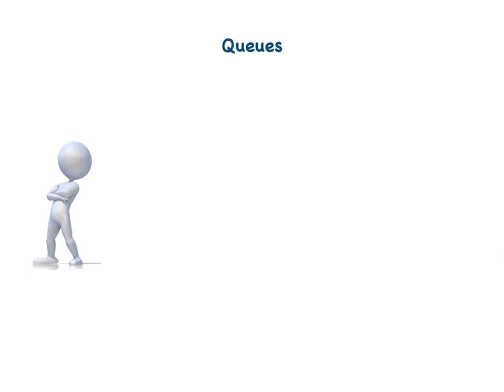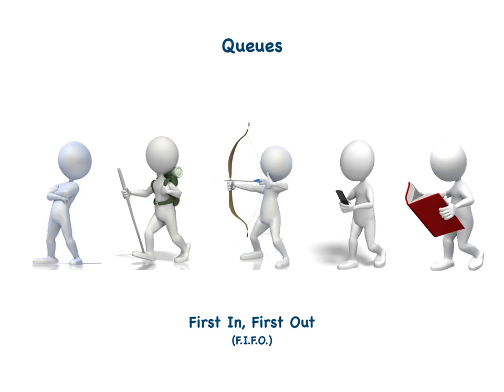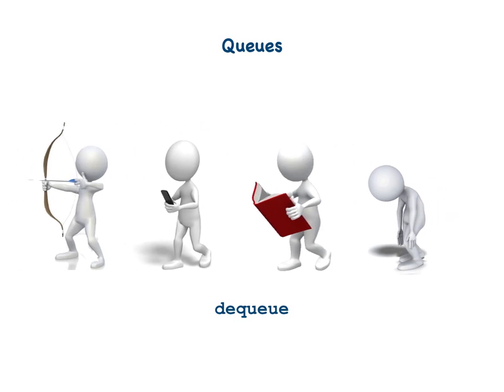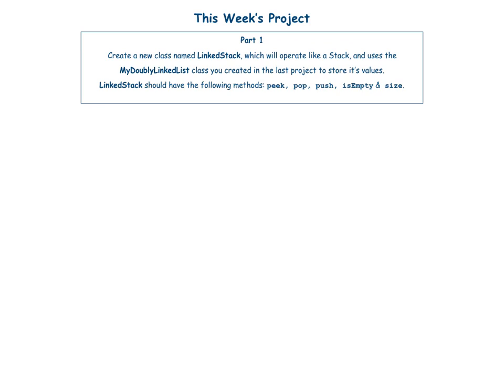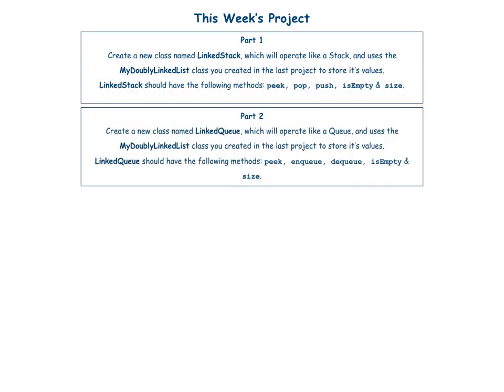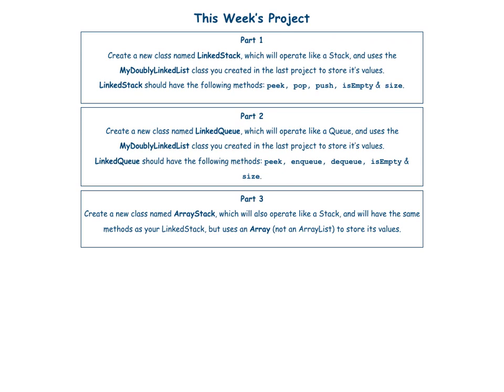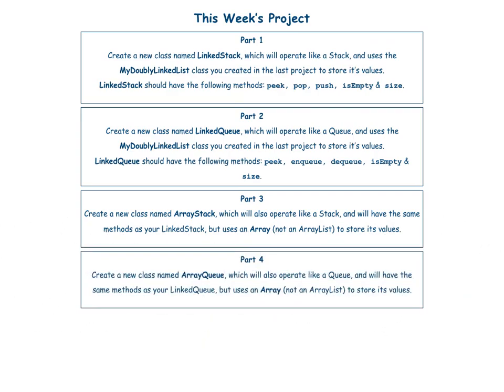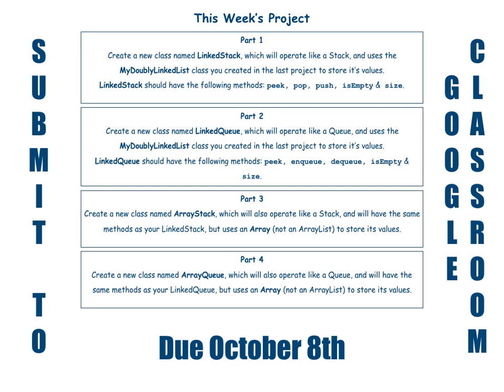Stacks & Queues (with project)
Discuss the Stack and Queue Data Structure